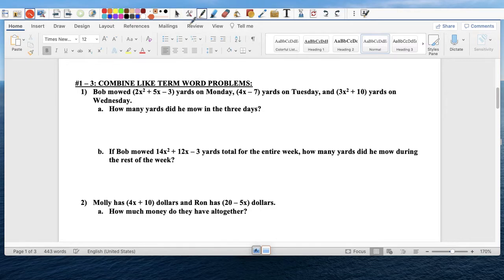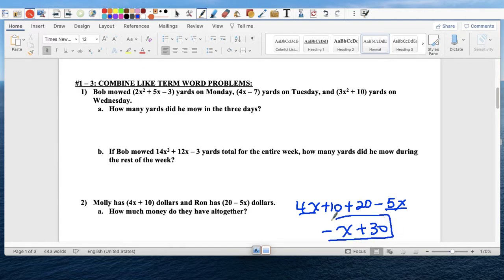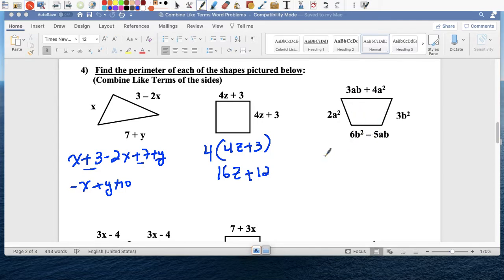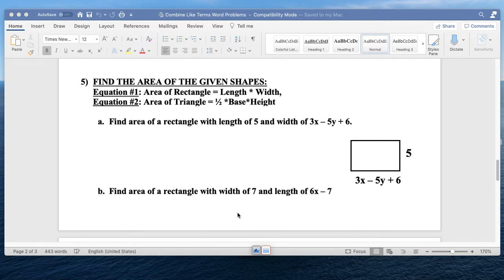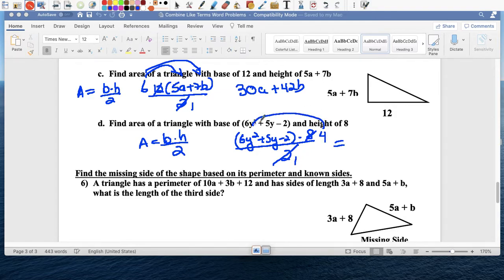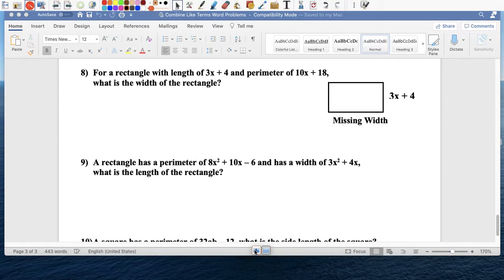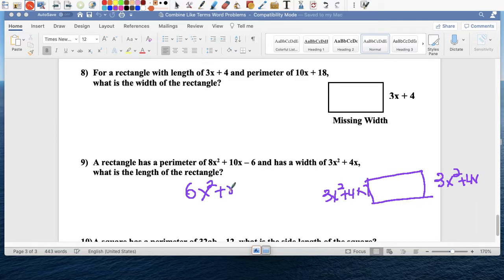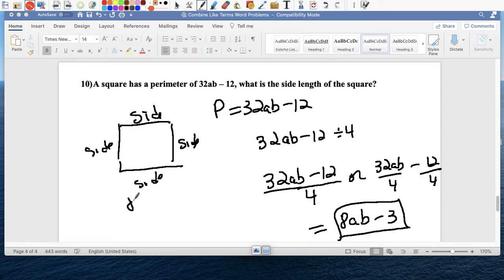Combiine area, perimeter, word problems